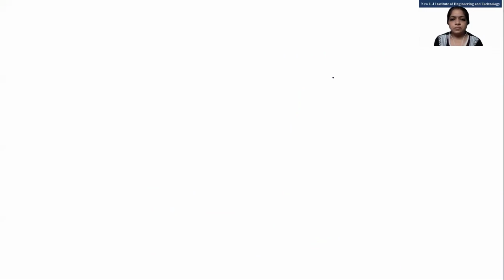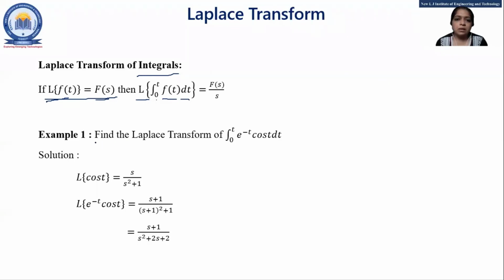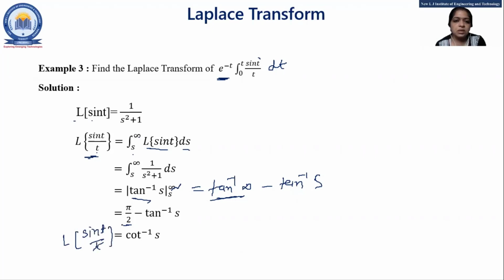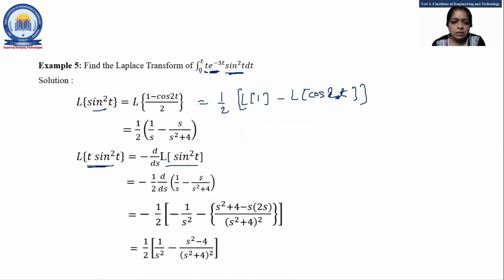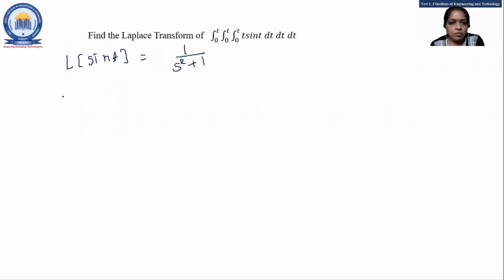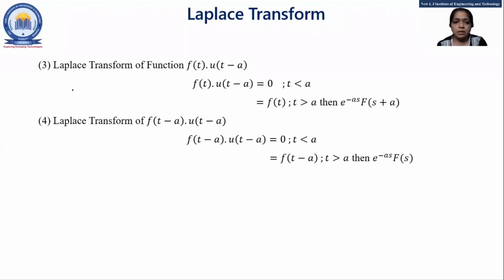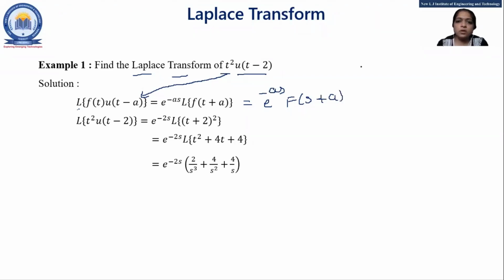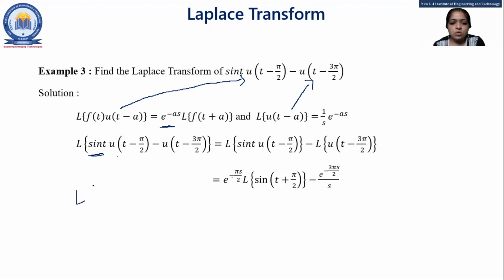Lec 14 LAPLACE TRANSFORM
LAPLACE TRANSFORM OF INTEGRALS, UNIT STEP FUNCTION